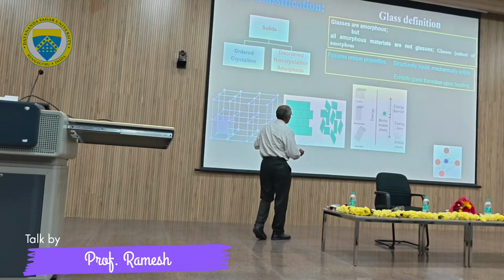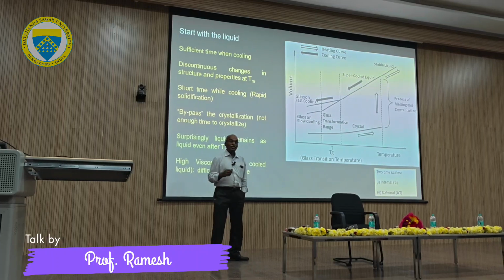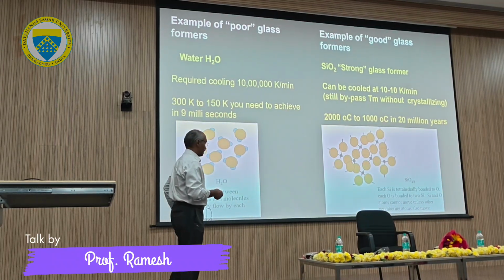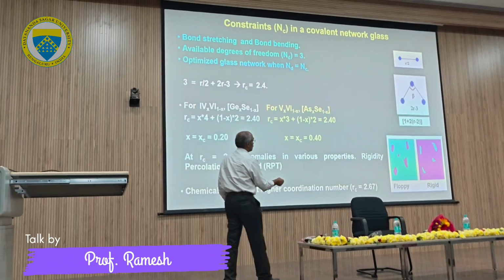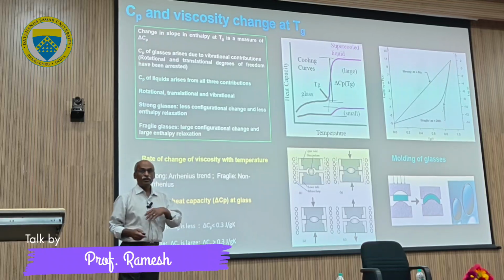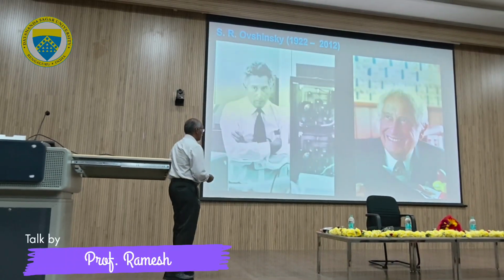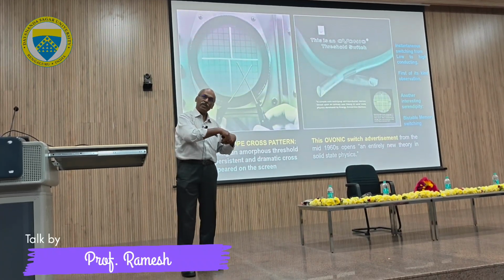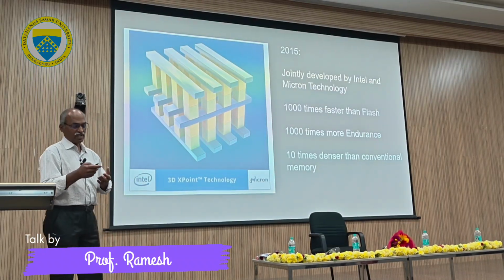Phase Change Memory Materials - Dr. K. Ramesh, IISc || Science Day, Dayananda Sagar University